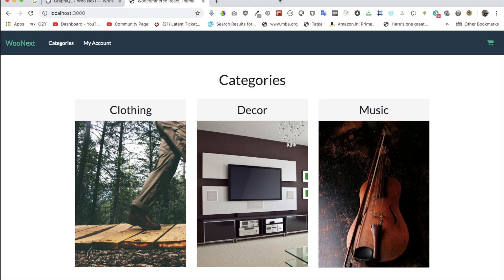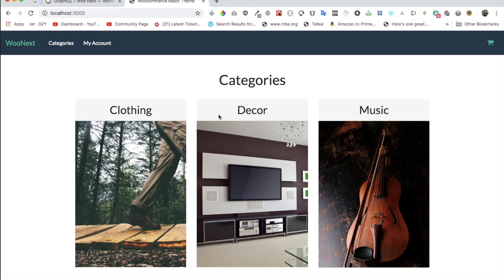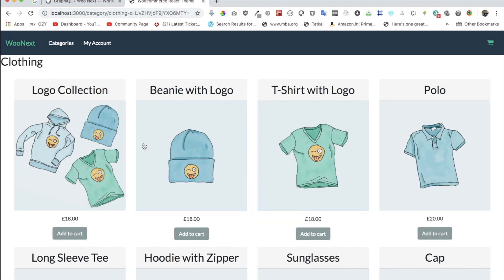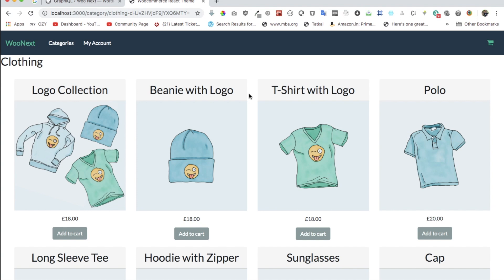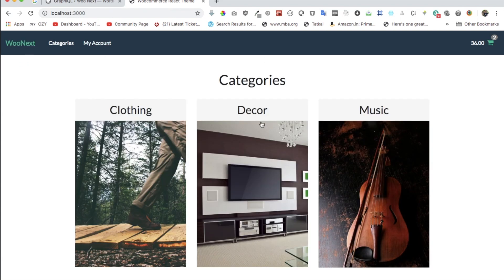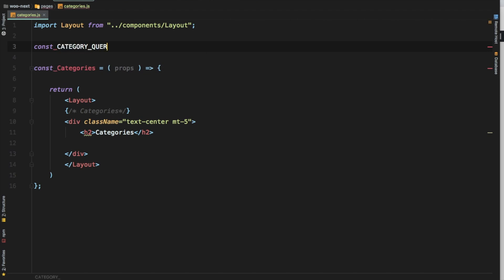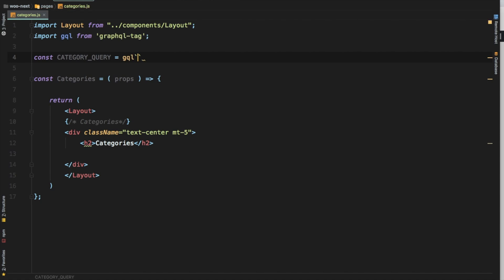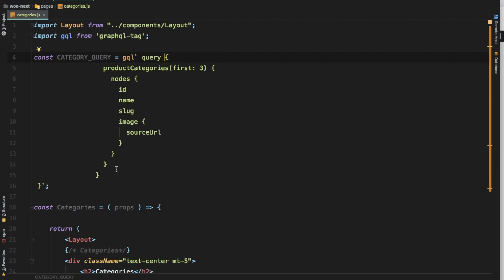#21 WooCommerce and React | Category Query | Next.js | WooCommerce Store | WooCommerce GraphQL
Category Page for WooCommerce Store | React Context API | woocommerce react js | woocommerce react wordpress tutorial | next js woocommerce | wordpress woocommerce tutorial | wordpress woocommerce development | WooCommerce REST API Integration | WooCommerce GraphQL

Social Links